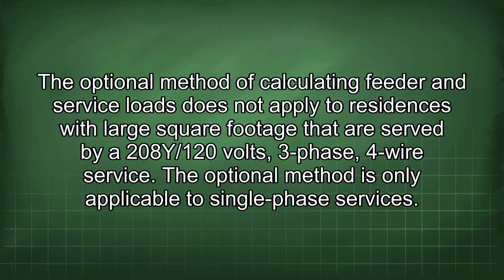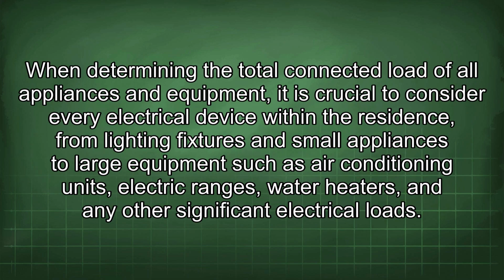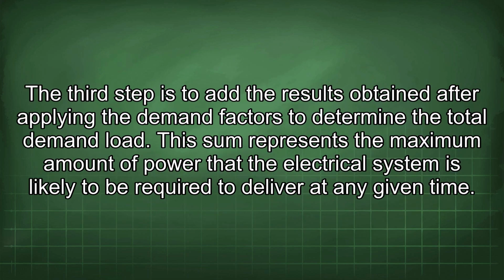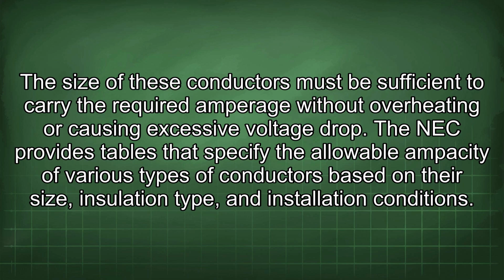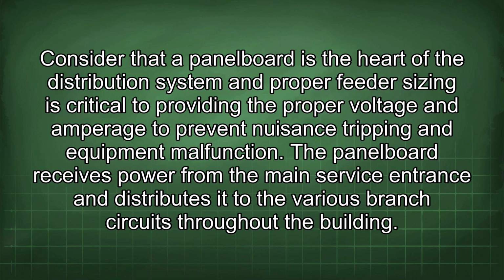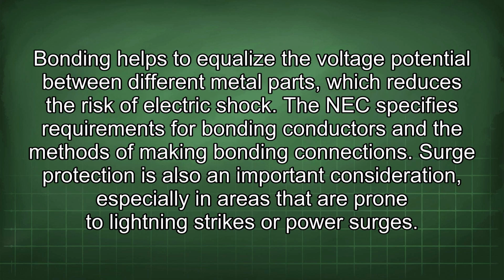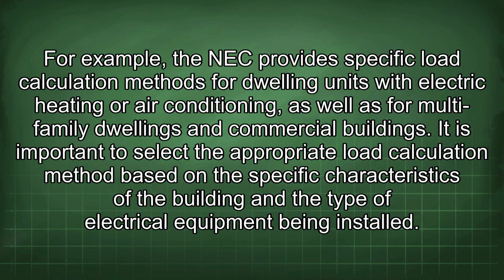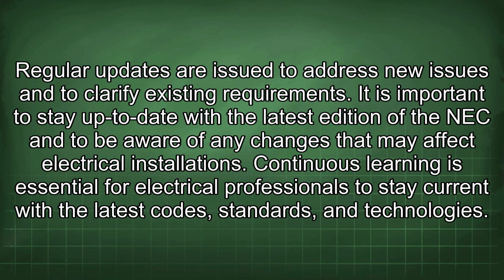Three Phase Service Load Calculation for Large Residences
The optional method for calculating electrical loads is not applicable to residences served by a three phase service. The general method, outlined in Article 220 of the NEC, should be used instead. This video explains how to use the general method for calculating feeder and service loads.